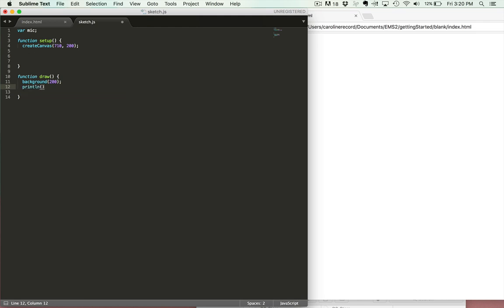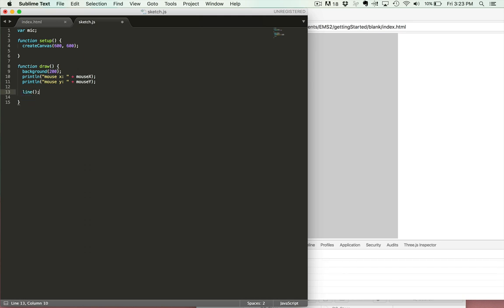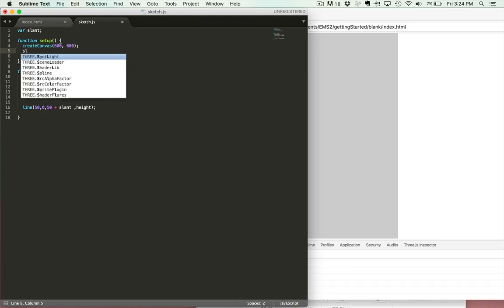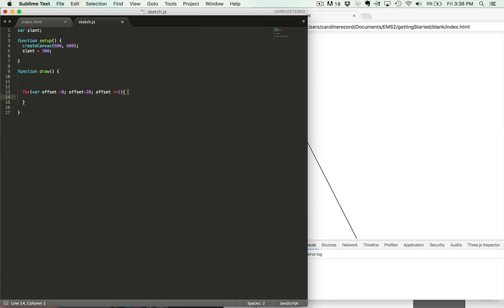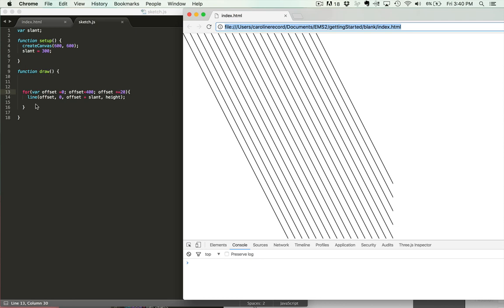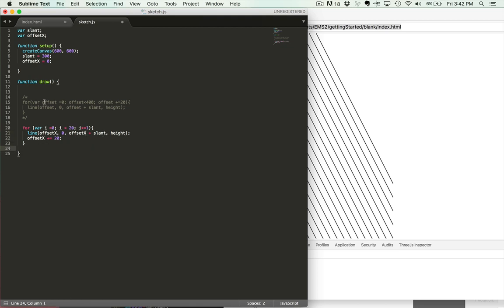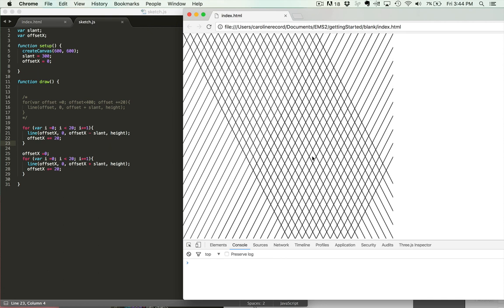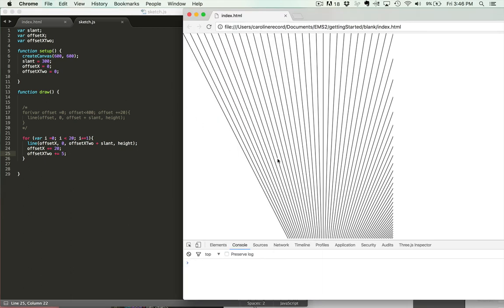Diagonal Lines in a For Loop p5.js